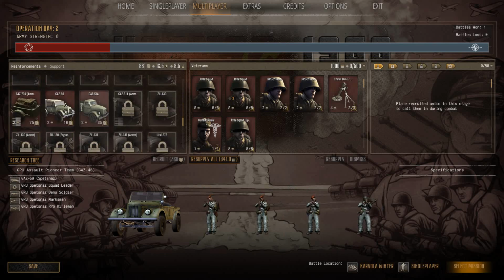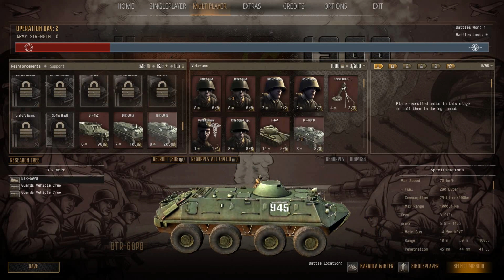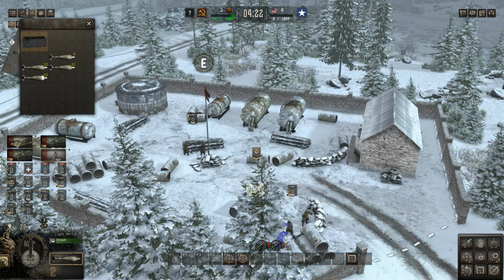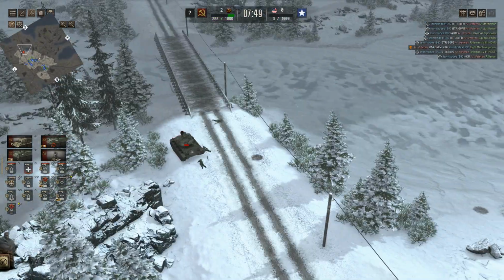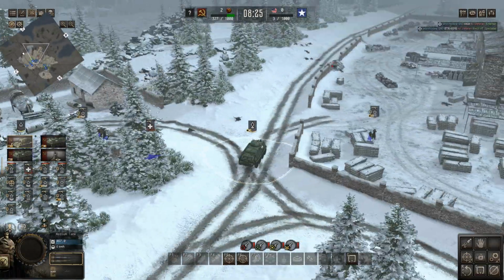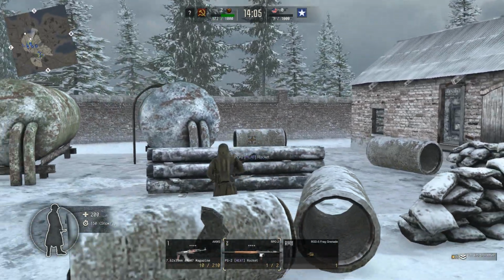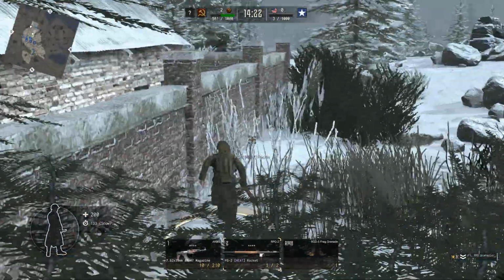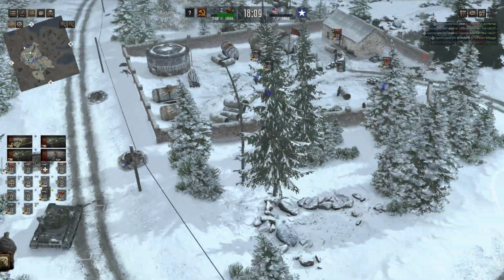CTA GOH-OSTFRONT HOTMOD 1968 part 2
Dynamic conquest as the Russians in the cold war mod for call to arms calltoarms strategygame coldwar hotmod1968.